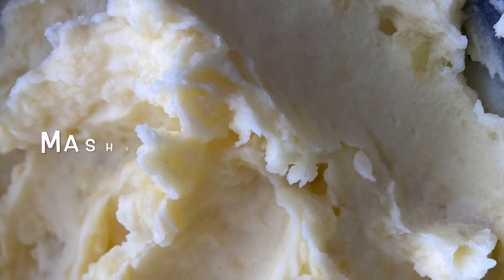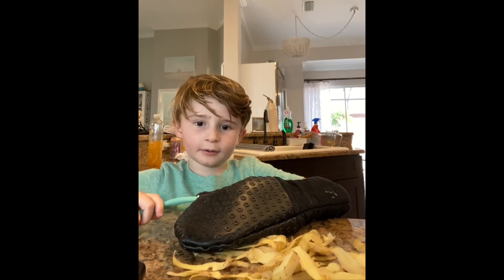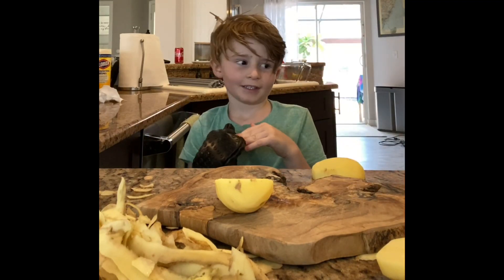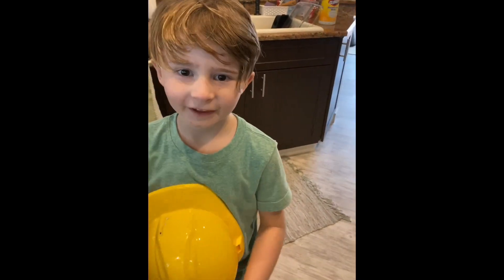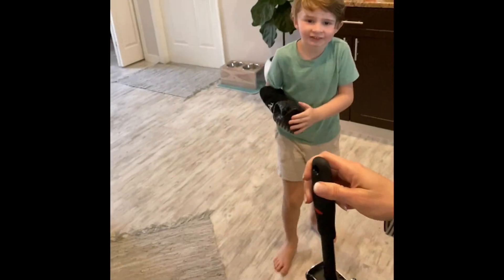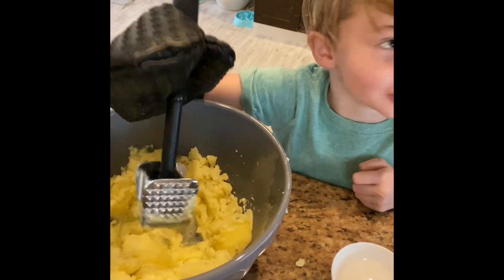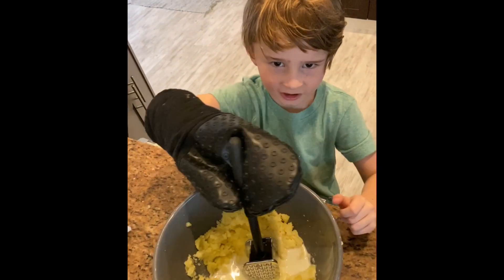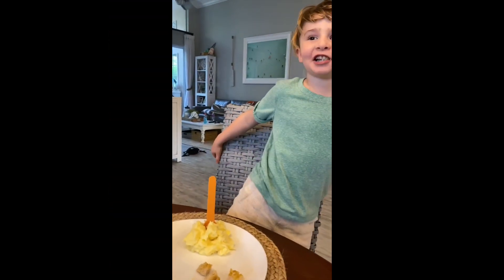Mashed Potatoes By Cyrus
How to make mashed potatoes